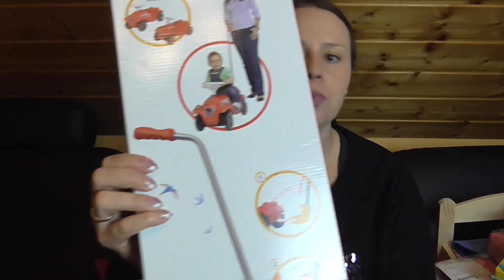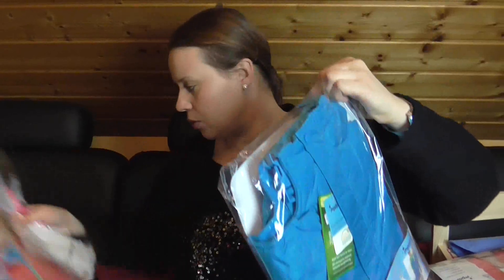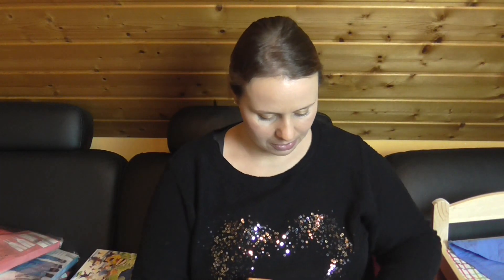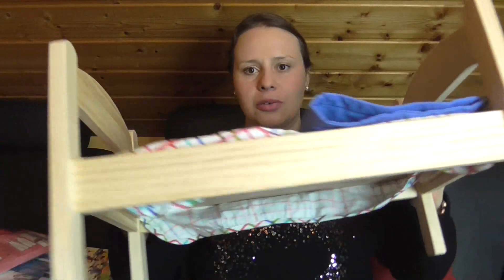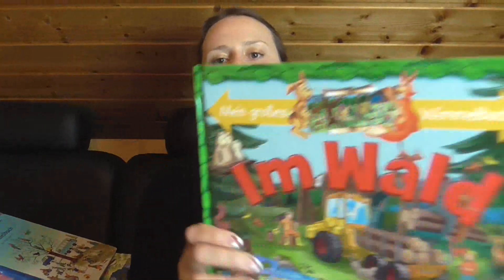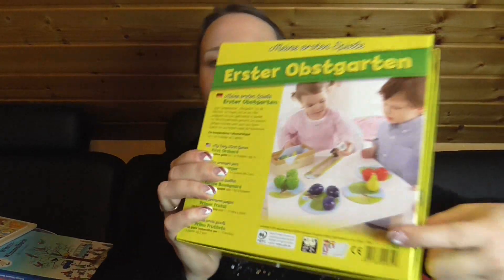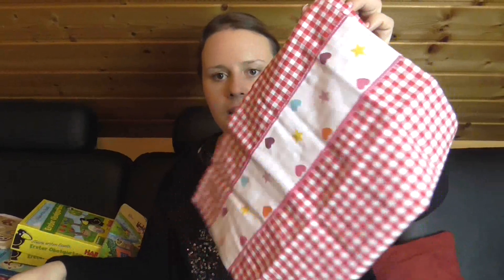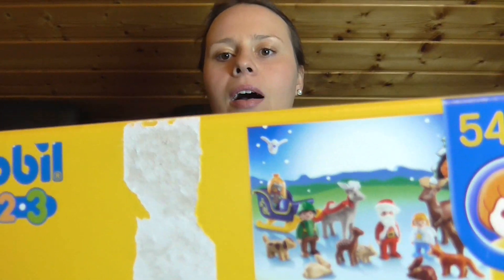Geschenke zum 2ten Geburtstag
Viel Spaß bei meinem neuen Video.

 eigene subjektive Meinung dar.

 Gefilmt mit:
■  Spiegelreflexkamera: Canon EOS 600D
■  Handy: Samsung S6
■  Videocam: Panasonic HC-V160

Bearbeitet mit:
■ PowerDirector

Audio von:
■ Freesound.org
■ YouTube Audio-Bibliothek

Impressum:
        BeautyMamaXL
        c/o AutorenServices.de
        König-Konrad-Str. 22
        36039 Fulda